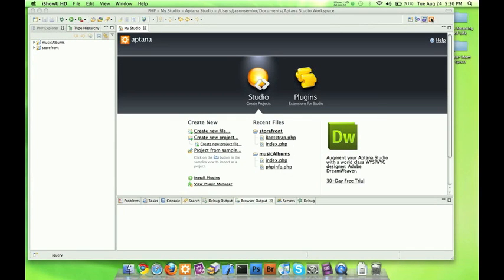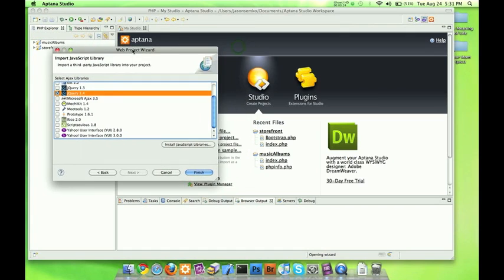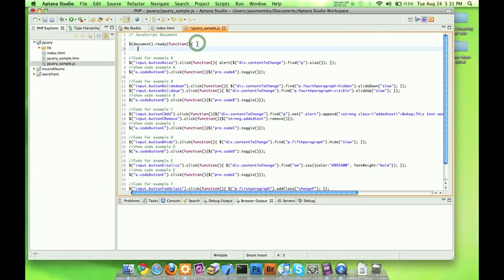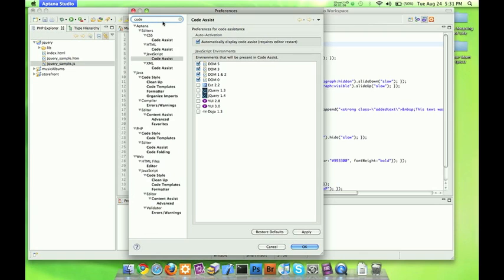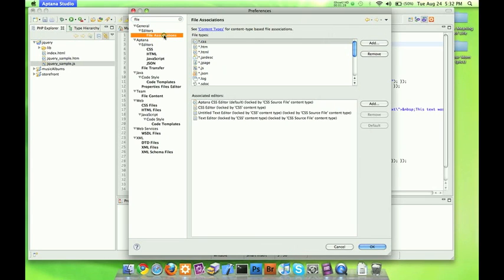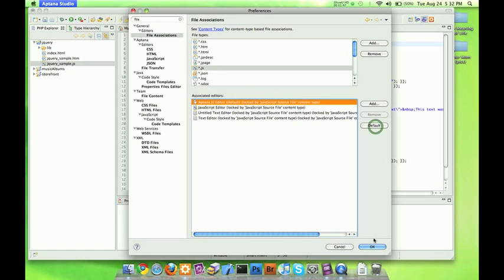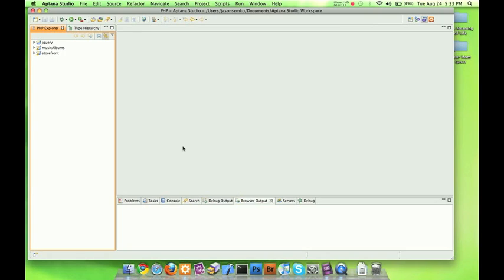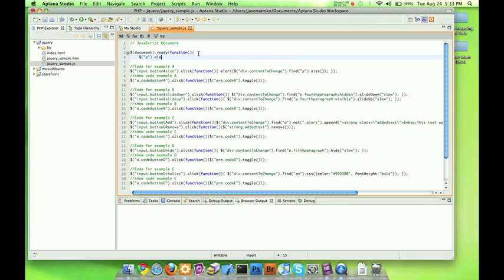Aptana 2 with Jquery code assist / auto complete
How to enable Code Assist / Auto Complete for Jquery in Aptana 2